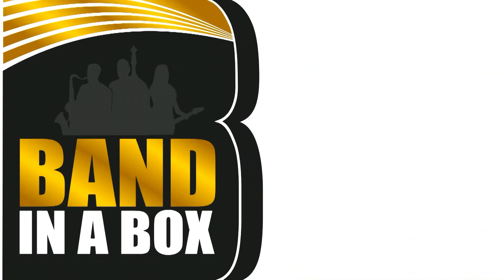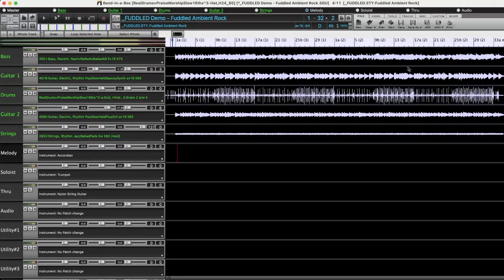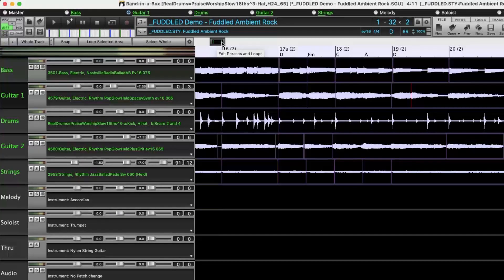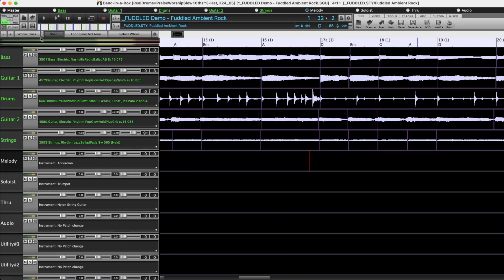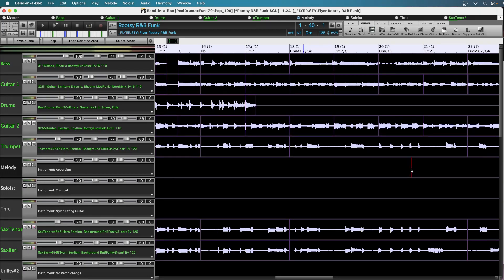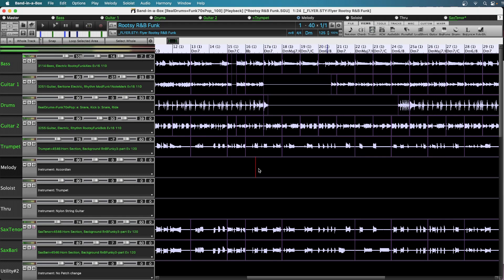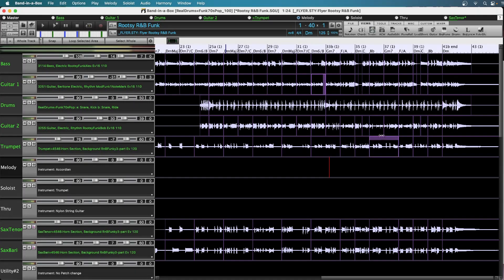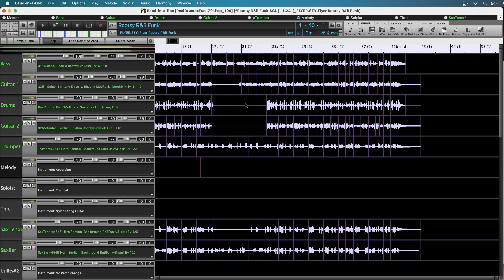Band-in-a-Box® 2024 for Mac®: The Tracks Window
This tutorial covers the new Tracks Window added with Band-in-a-Box® version 2024.

This window, introduced with Band-in-a-Box 2024, is similar to tracks windows seen in most DAWs, and allows for lossless data manipulation in a familiar environment.